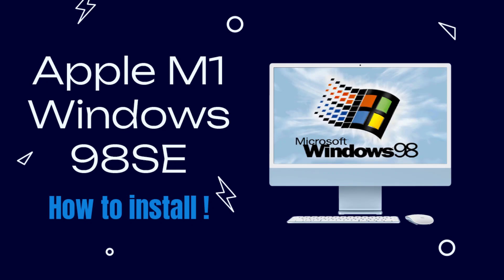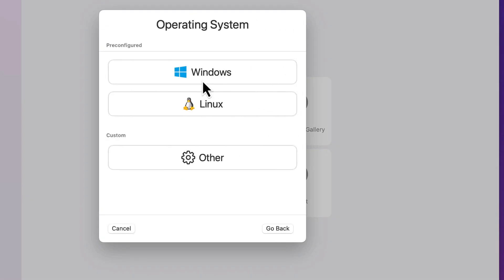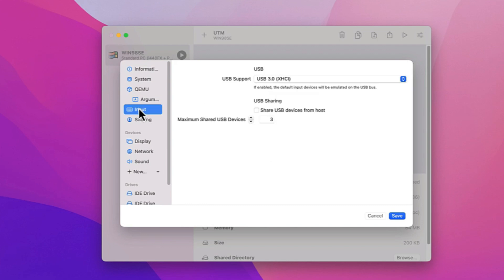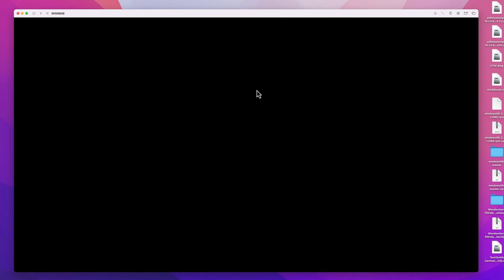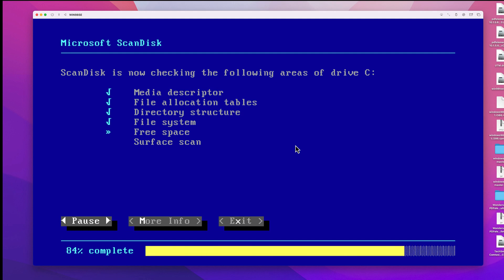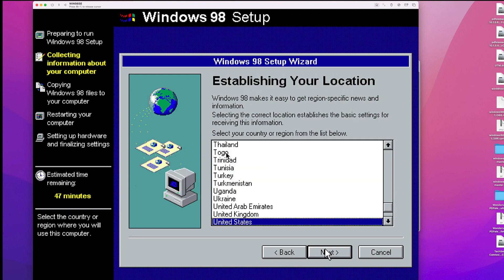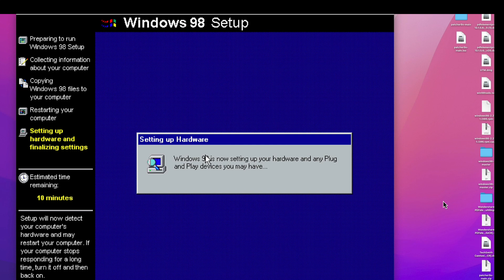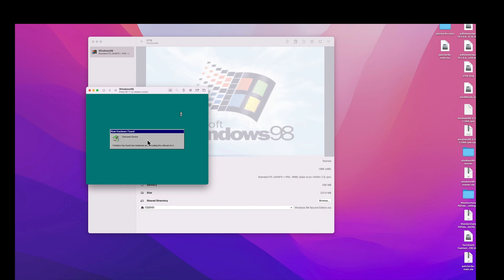Windows 98 SE on M1 or Intel-based Mac 2024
To install Windows 98 on a new Mac with an Intel x86-64 CPU or M1 SOC, I will be using UTM